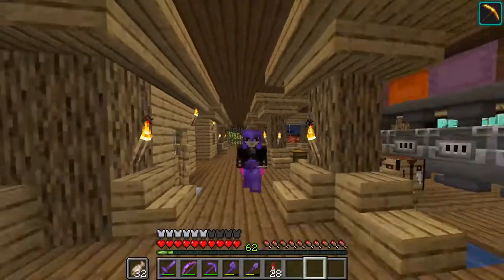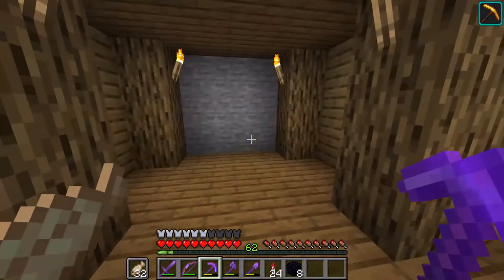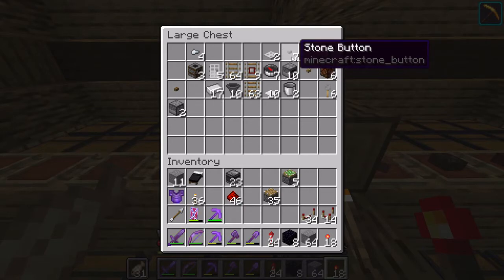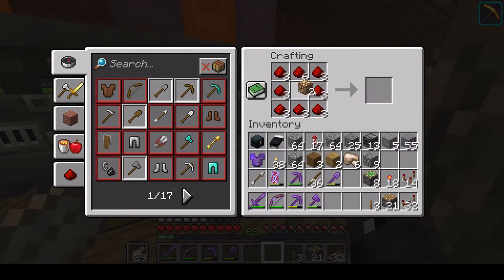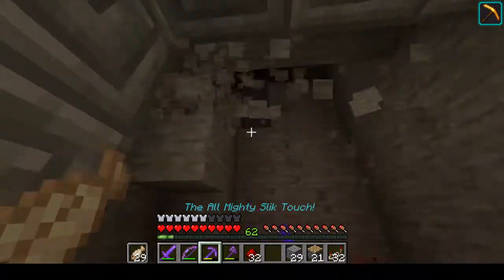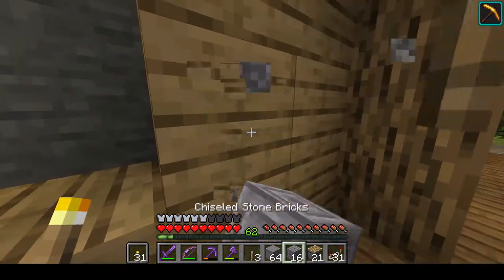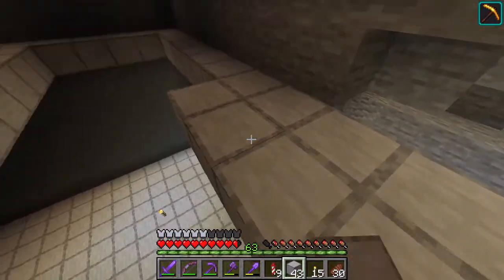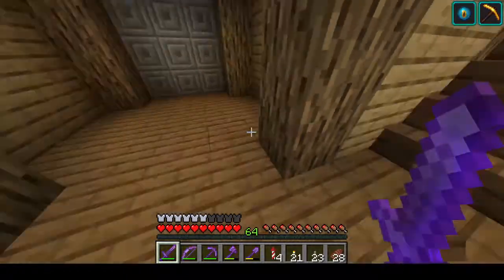The Vault Penguin Fox Survival S3 E98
Hey welcome to the official channel of ItzPenguinYT!